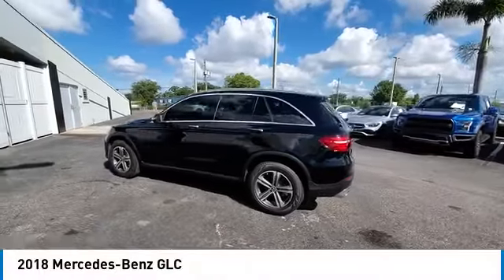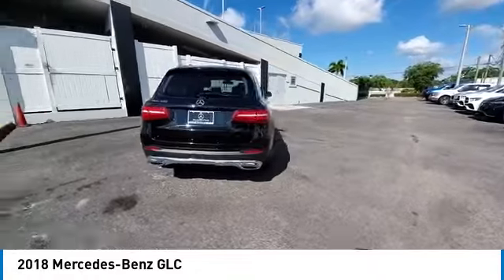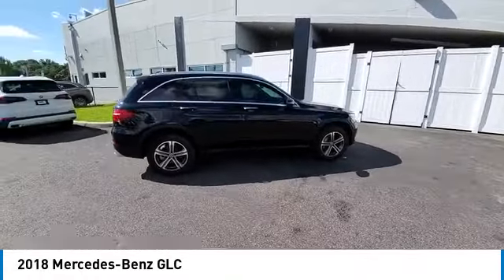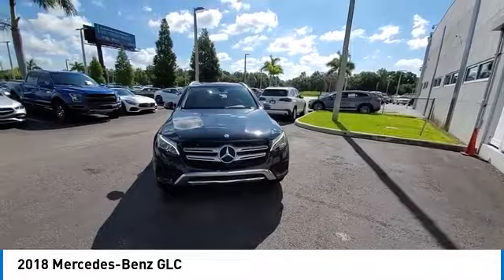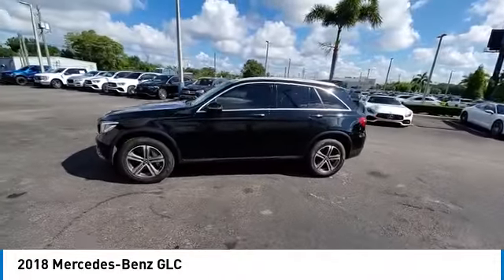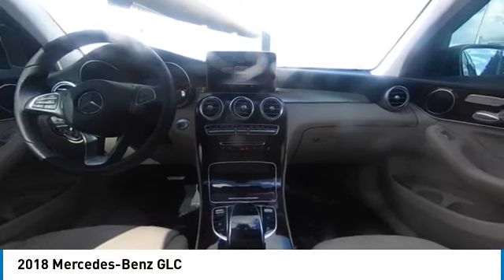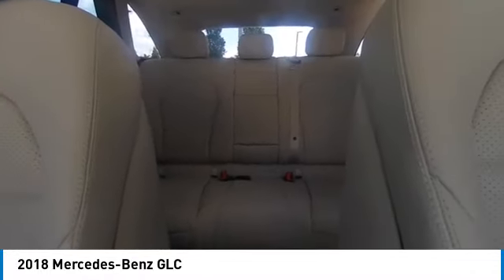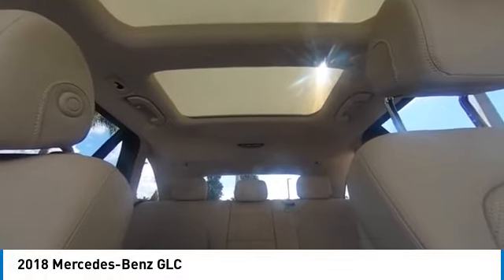2018 Mercedes-Benz GLC CMT232248A